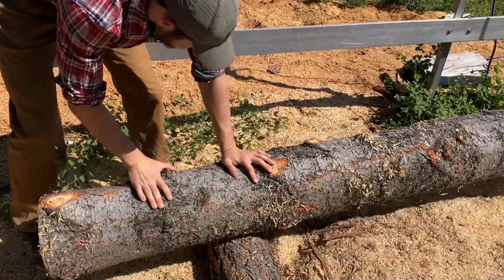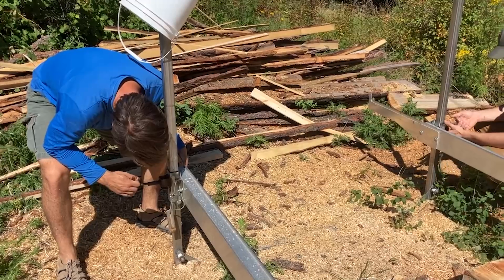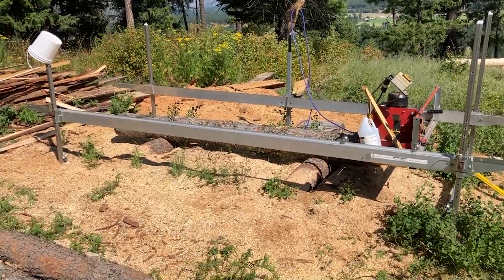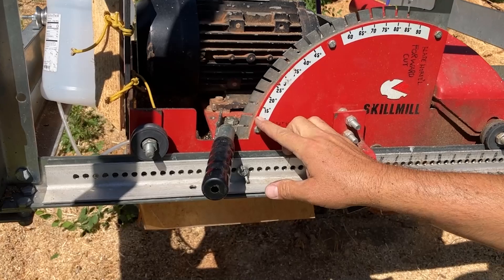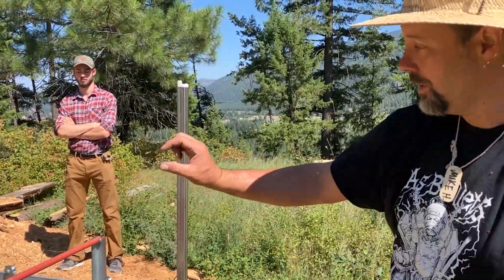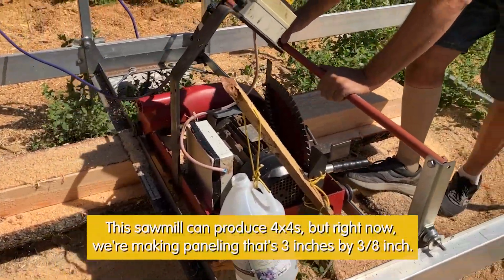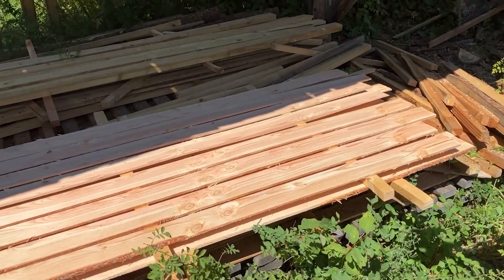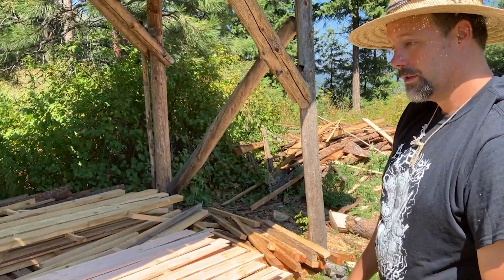a solar sawmill is clean and quiet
Mike Haasl demonstrates how the solar-powered sawmill at Wheaton Labs works and how the finished boards are set to dry. Mike goes through the process of placing the log, adjusting the unit, and keeping it level. He then talks about getting it started, how horizontal and vertical cuts are made and how the blade needs to have some water on it. He explains his process of turning a log into boards, and then shows how the boards are set to dry.

- V-Blocks: V-blocks are used to lift the log up from ground.
- Adjusting the sawmill: Mike explains how to adjust the unit.
- Water on the Blade: The blade needs to have some water in it, so that the pitch doesn’t gum up the blade.
- Horizontal and Vertical Cuts: Mike shows how to adjust the angle of the blade, and explains how the direction of the cut.
- Turning a Log into Boards: Mike goes through the process of milling a log into boards.
- Setting the Boards to Dry: Stickers are used to allow air to flow through the board layers and to hold them straight to dry.

Join us at Wheaton Labs to explore the art of natural building, experience the satisfaction of turning a log into boards and discover the joys of creating functional and beautiful structures that harmonize with nature

00:00 - Welcome to the sawmill
00:20 - Keeping the Whole Unit Level
00:32 - Get the Sawmill Started
00:46 - Cutting Forward (blade is horizontal) and Backwards (blade is vertical)
00:56 - Water on the Blade
01:10 - Keep the Air Flowing When Boards are Drying
01:35 - Watch the Full Movie

▶ Some of my videos that are kinda like this video:

▶️ clean, quiet and easy solar sawmill; a sawmill with fresh air

▶️ Swing Blade Sawmill in action Missoula, Montana - high productivity

▶️ Electric Swing blade Sawmill Modifications

▶ If you are into podcasts, here's a smattering of the podcasts I've put out on this/similar topics:

Podcast 058 - Review of Ben Law's Roundwood Timber Framing Movie

▶ I have more permaculture things that I will give to you for monies:

▶ Sign up for our daily-ish email and get the The Humble Soapnut eBook for FREE!

Kyle Neath
Mehron Kugler
Bill Crim
Dolius
G. Cooper
Bill Erickson
Bryan Beck
James Tutor
William Kearns
Opalyn Rose
Paula Creevy
Danita Neu
Katie Young
Polly Jayne Smyth
Rudy Valvano
Mvader
Samantha Lewis
Tina wolf
Jeffrey Loucks